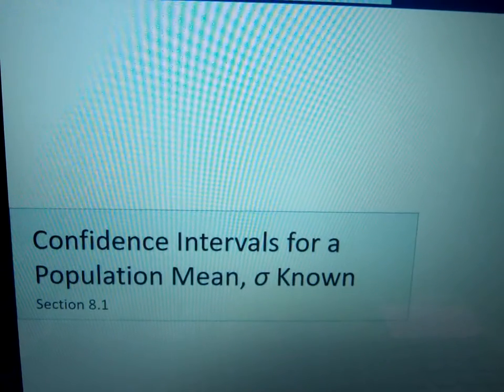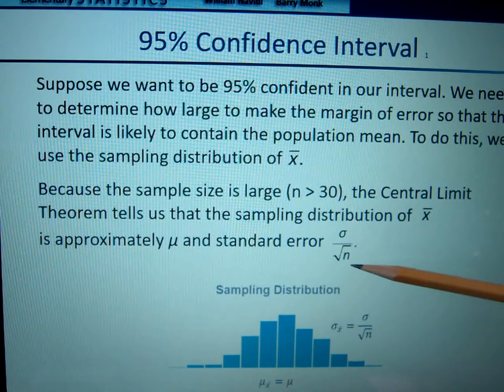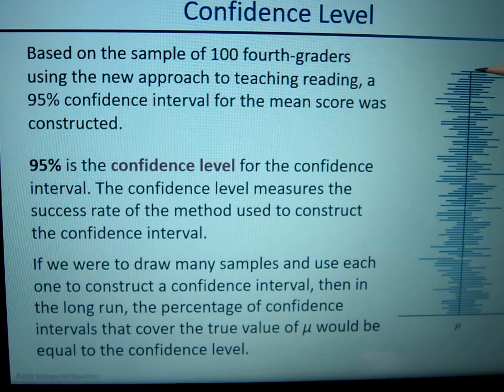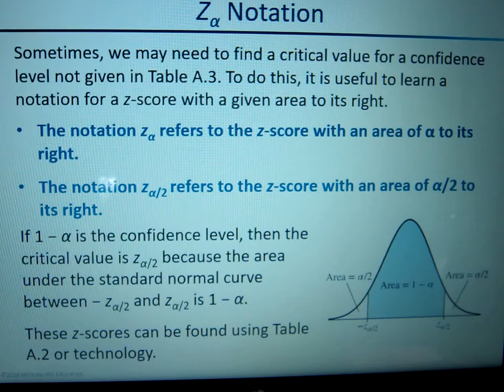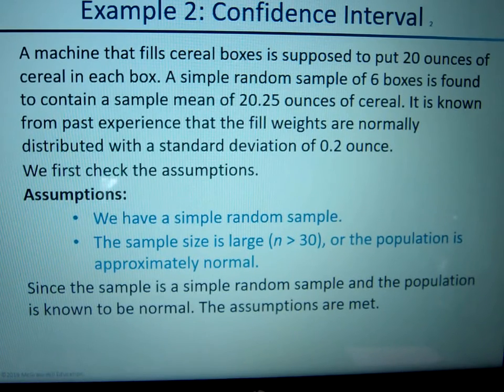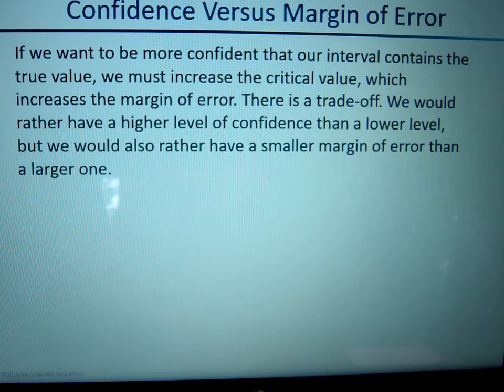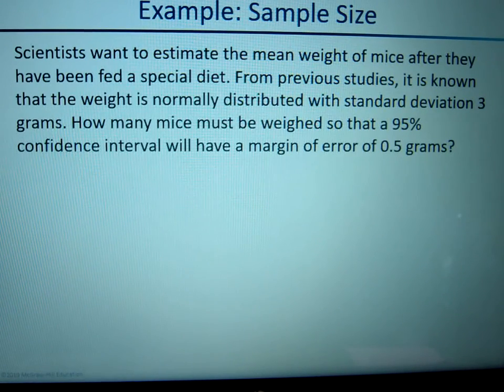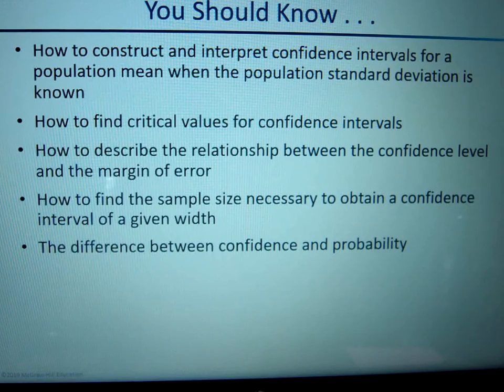Stats Day8 Ch8 1